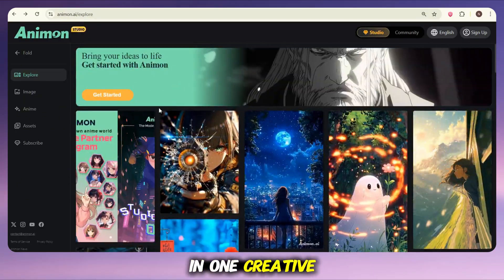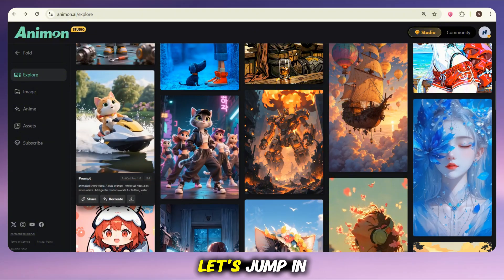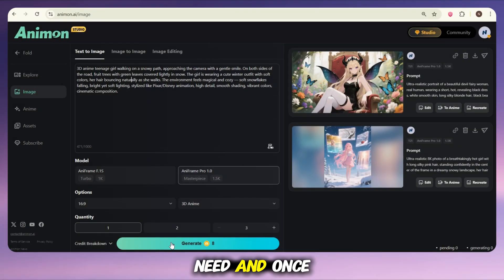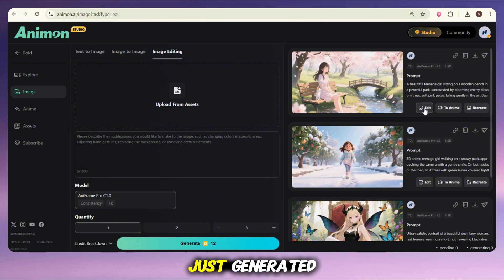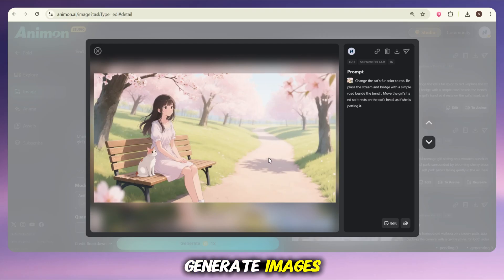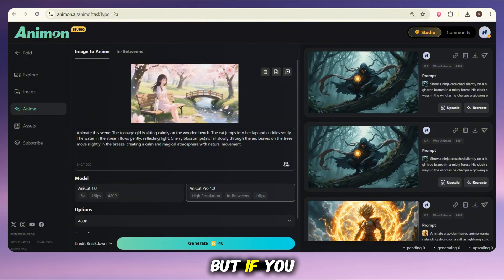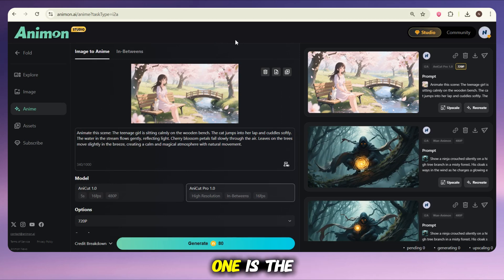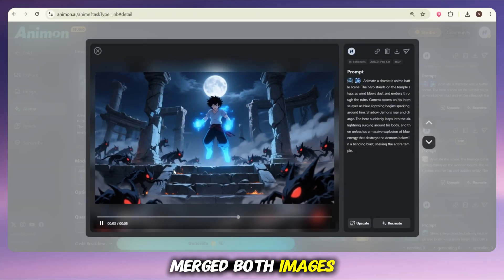Finally! This Free AI Video Generator Creates Unlimited AI Videos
Finally! This Free AI Video Generator creates unlimited AI videos without watermark. If you’re looking for the Best Free AI Video Generator that allows AI Videos Free and Unlimited, then this tutorial is for you. In this video, I’ll show you how to use a Free AI Video Generator to turn images into anime-style videos, edit them like a pro, and create cinematic results—all completely free.

In this tutorial, we explore Animon AI, a powerful Free AI Video Generator where you can generate images from text, edit them, and then convert them into full videos. You’ll learn how to make anime fight scenes, smooth animations, and even create your own anime series using image to video AI free unlimited features. Unlike other tools like Runway or Pika, this one gives results that feel alive, realistic, and professional. It’s truly one of the best free AI video generators 2025 and works perfectly on web, mobile, and desktop.

This video also covers how to sign up, explore community projects, generate anime-style images, edit them with advanced tools, and finally transform them into videos using features like In-Betweens. You’ll see how to recreate, upscale, and download videos instantly. Whether you’re searching for ai video generator free without watermark, best free ai video generator app for android, or image to video ai free unlimited, this tutorial shows you exactly how it’s done step by step.

The best part is that anyone can use this tool. Whether you’re a beginner who wants to make fun anime clips, a student learning how to create unlimited AI videos for free, a content creator looking for the best free AI image to video generator, or even someone dreaming of building a full anime series, this tool has everything you need. And remember—it’s a Free AI Video Generator, a Best Free AI Video Generator, and lets you create AI Videos Free and Unlimited.